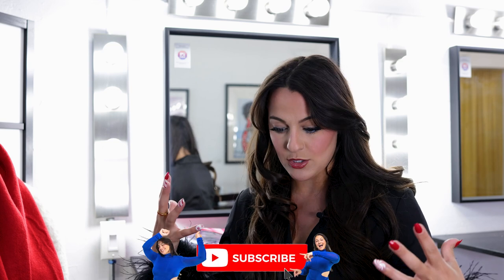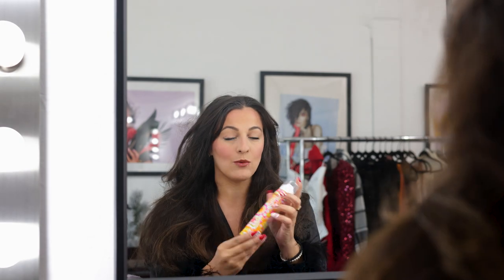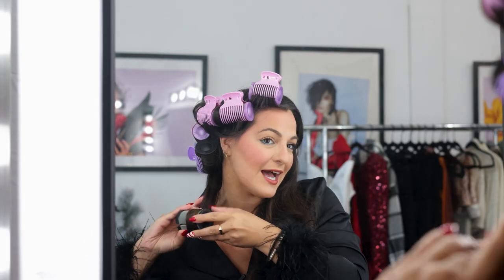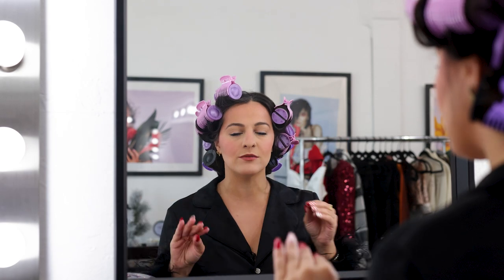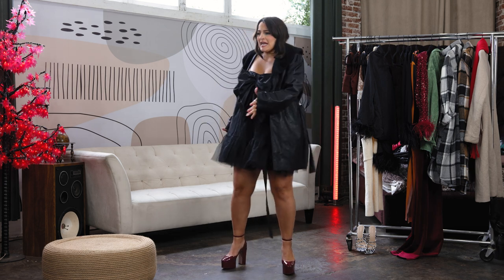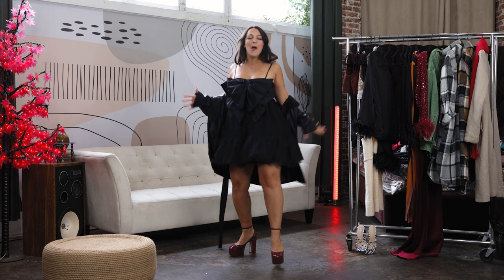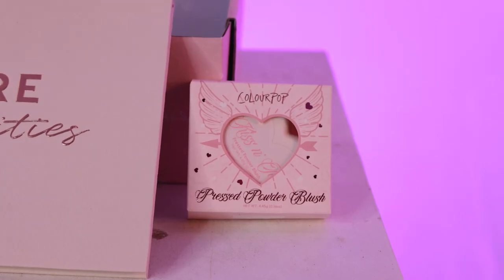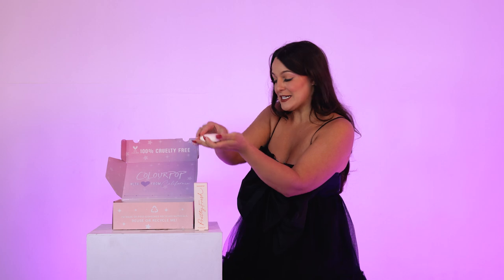How to Use My Conair Hot Rollers | Peep the Show EP 3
I LOVE YOU
I'm on Instagram: @deannagiulietti
AND I'm on TikTok: @deannagiulietti
AND AND I have a podcast: Peep the Confidence:
*available everywhere you listen to podcasts*
^ Check it out if you want some more of this girly girl gurl

(p.s. you are a 10/10)